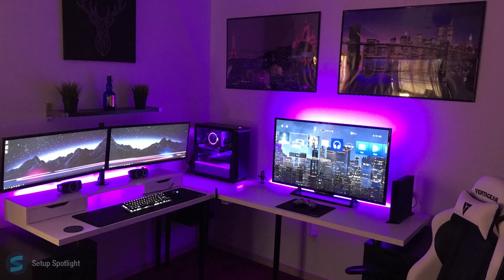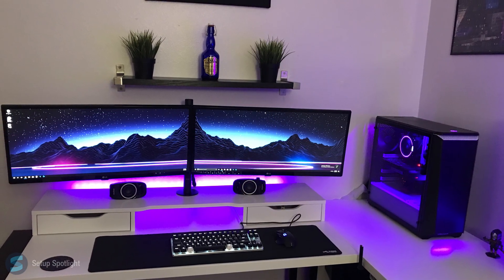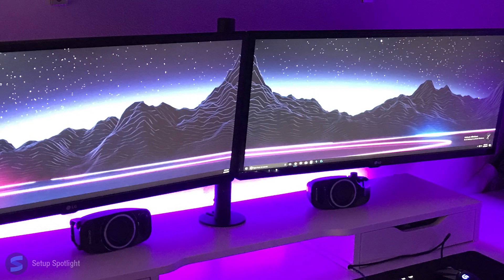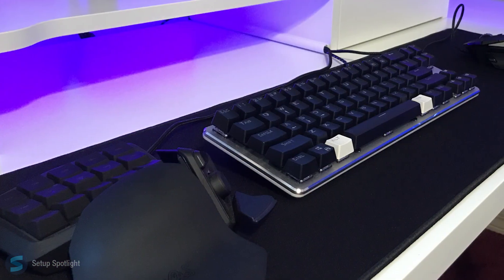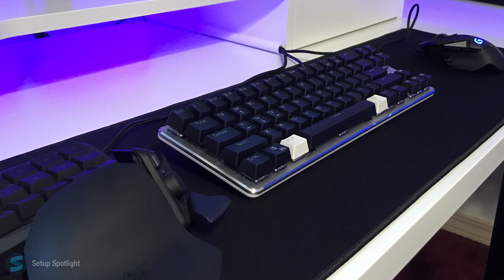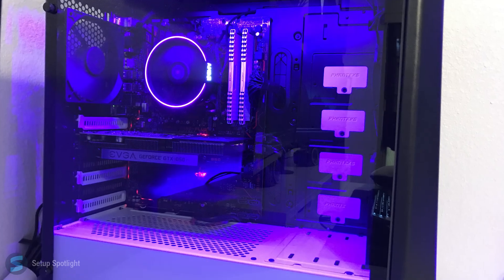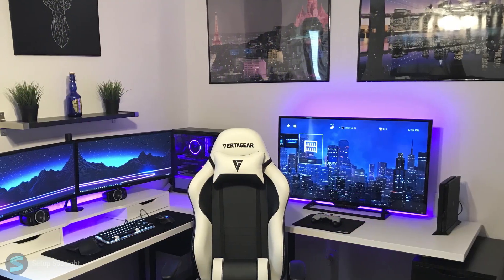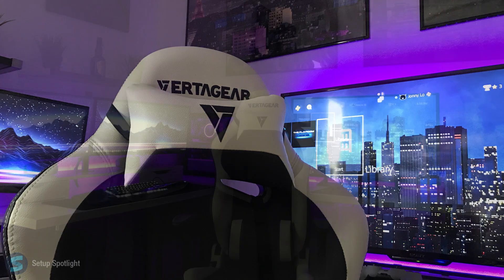SICK Black and White Themed Setup - Setup Spotlight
Jonny's SICK Black and White Themed Setup!
Check out Jonny:
PC specs( Copied and pasted from email)
EVGA GeForce GTX 1050 TI SSC (Temporary)
Corsair Vengeance LPX 16GB DDR4 2666
Hyper X 256GB SSD
WD Blue 1TB
EVGA 600w Semi-modular
Phanteks P400s Silent Edition case